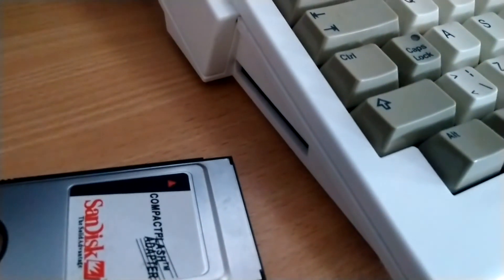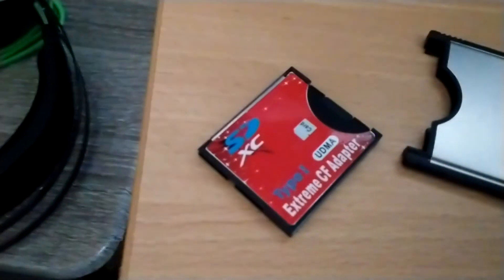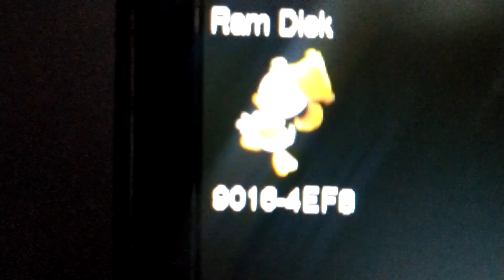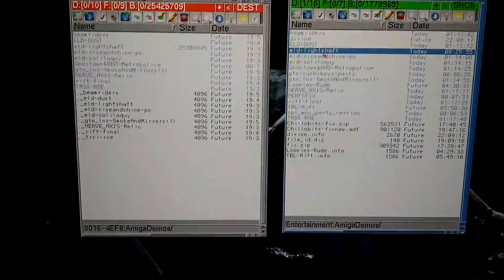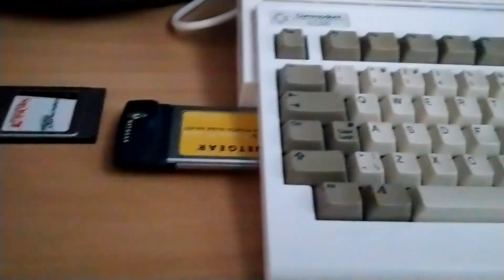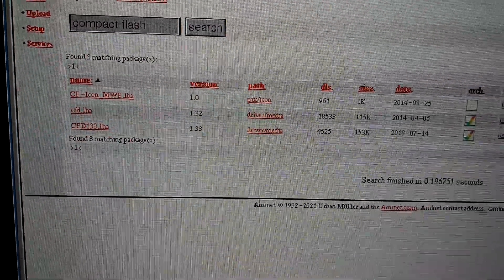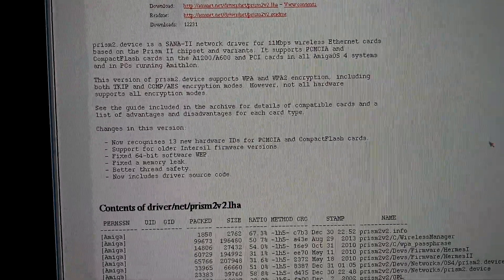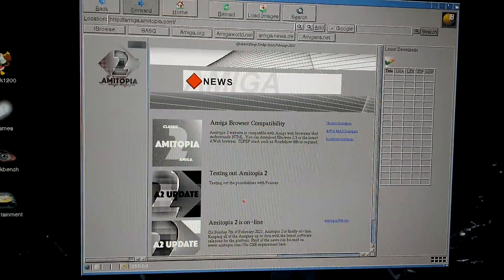Compact Flash Adapter and WiFi PCMCIA on Amiga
Here I show that Compact Flash Adapter and WiFi works on any Amiga with a PCMCIA slot. It is really a very handy way of getting files from your daily computer to your beloved Amiga 1200 or Amiga 600.

To get the Amiga to understand FAT format memcards you need to download the correct file system from Aminet.

You can have several types of non-Amiga type of file systems installed. This flexibility of AmigaOS is also one of the most important factors to the survival of the Amiga.

There were no WiFi support in 1992 for Classic, but now it's working. The community is strong.

Stay Healthy ❤️!